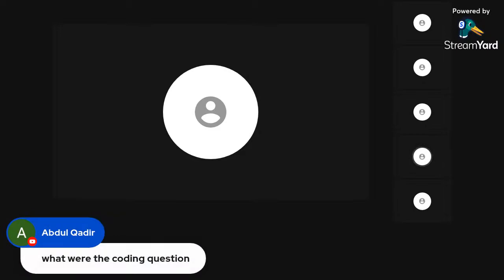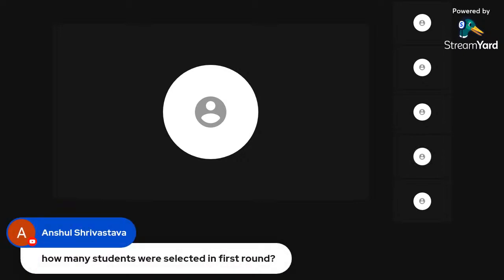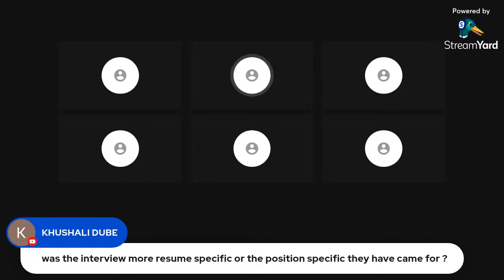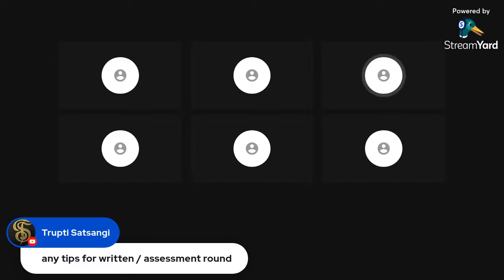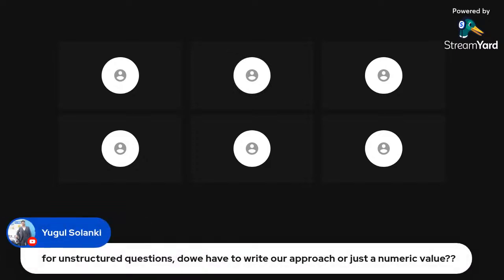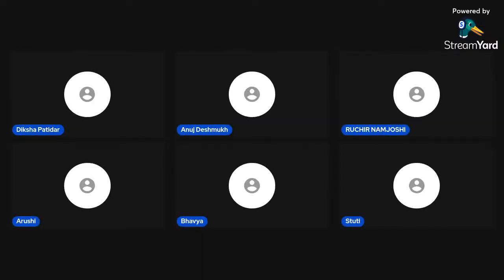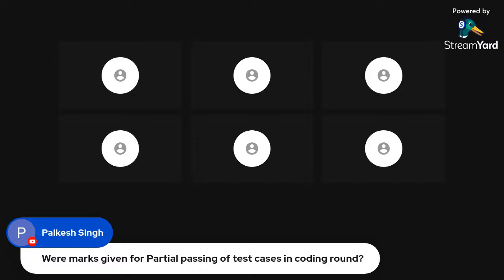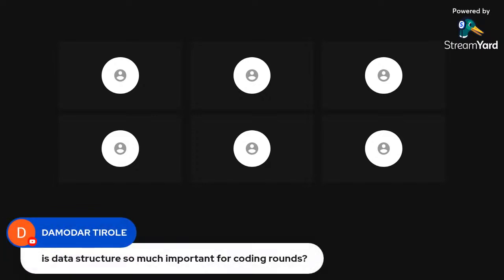ZS Associates - Doubt's Clearing Session